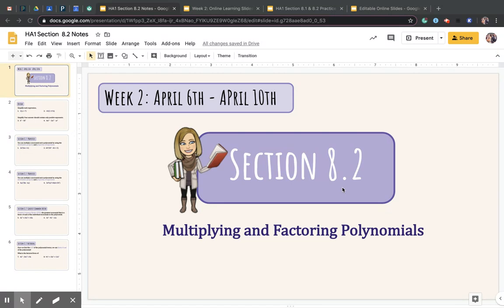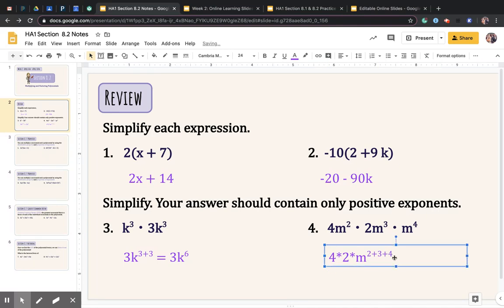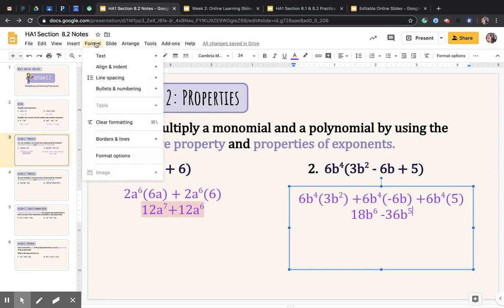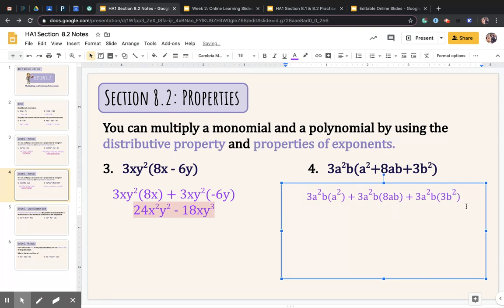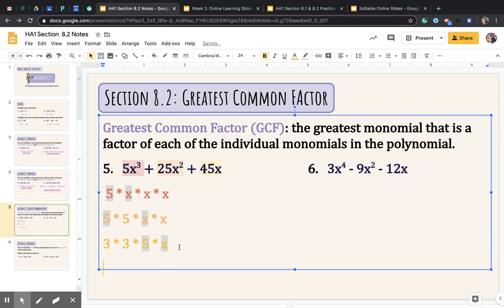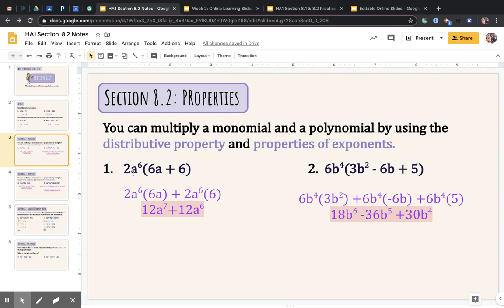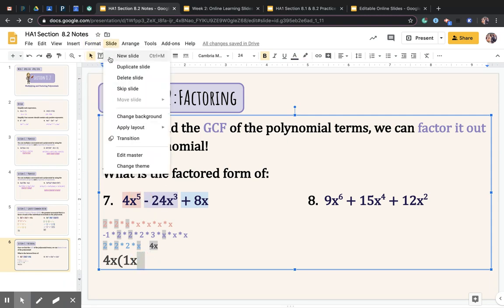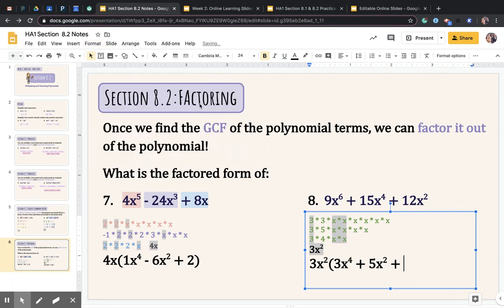HA1 Section 8.2 Notes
Multiplying and factoring polynomials using Google Slides.